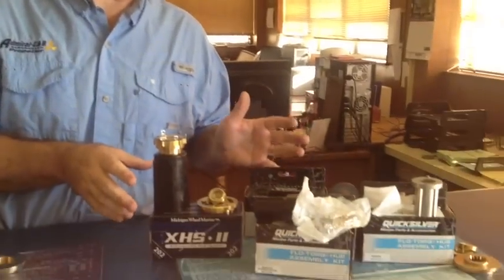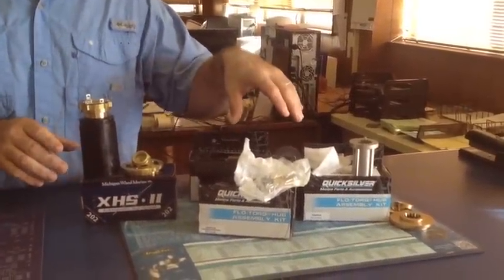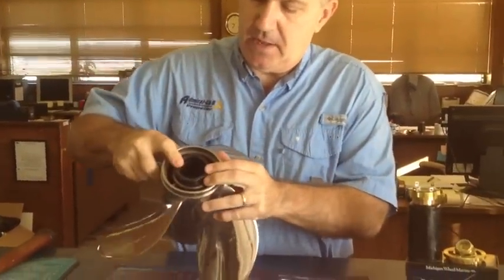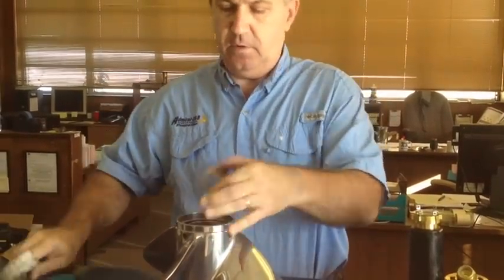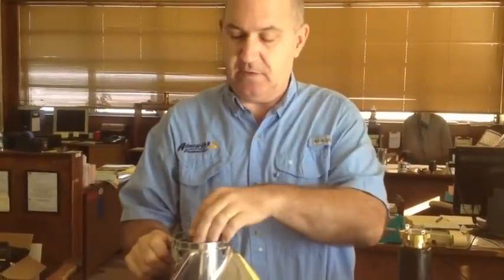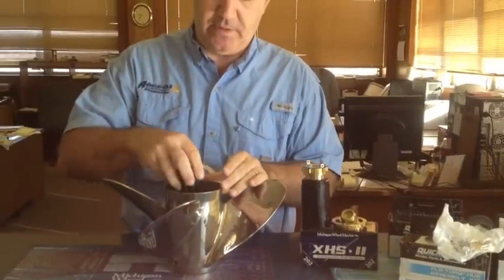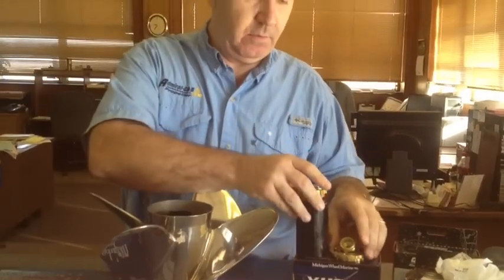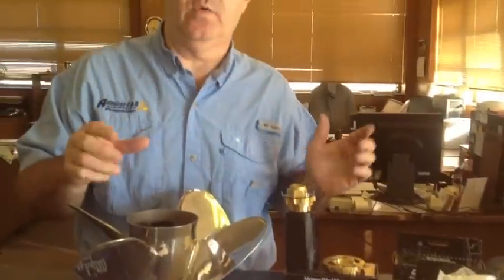Flo Torq Hub Installation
How in install Mercury Flo Torq hub in propeller.  Also applies to Michigan Wheel XHS hub.